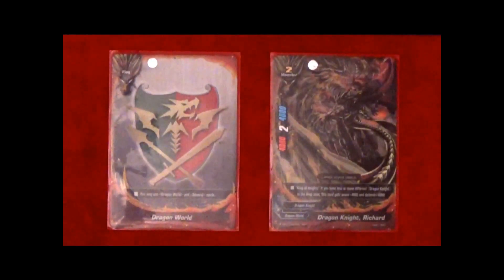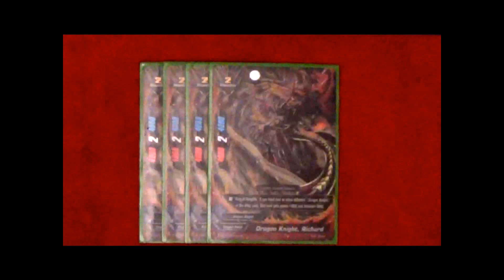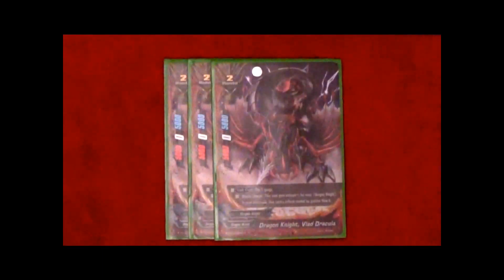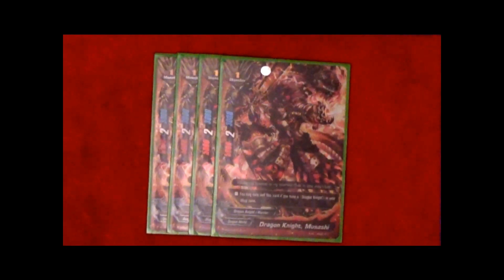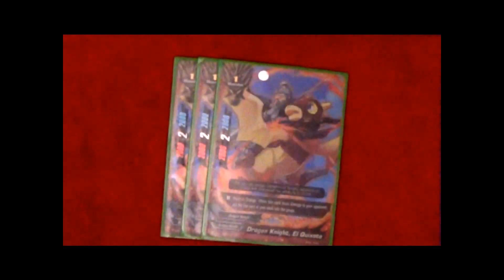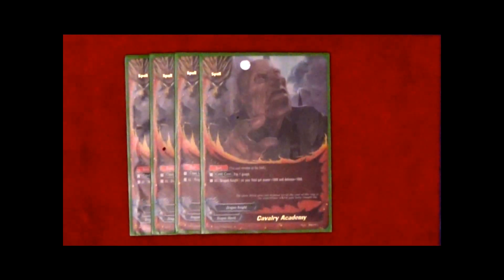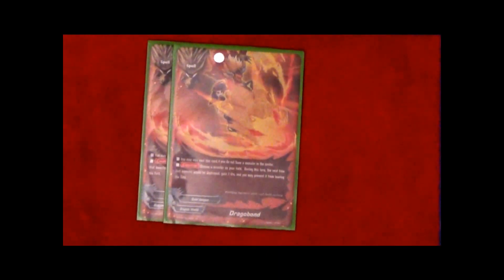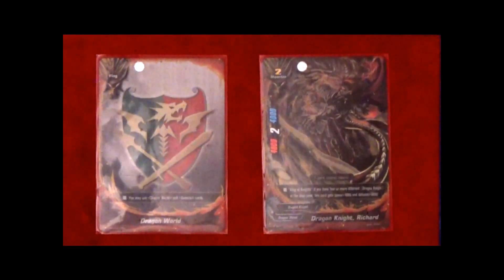Future Card Buddyfight - Dragon Knight, Richard Decklist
Clayton's current Dragon Knight build for Future Card Buddyfight, with Dragon Knight, Richard as the buddy.